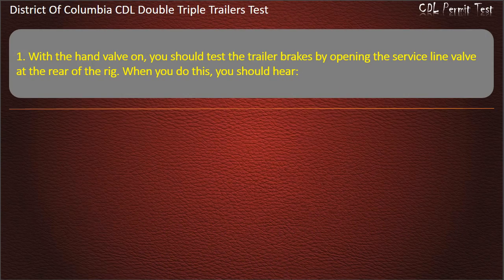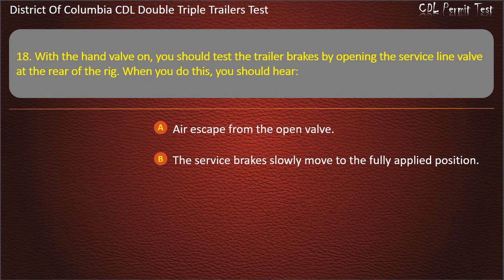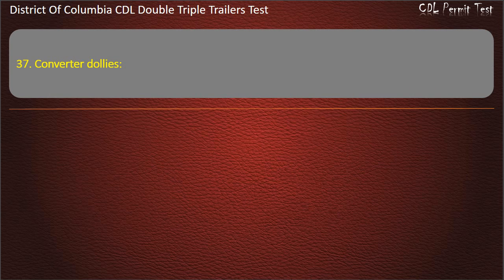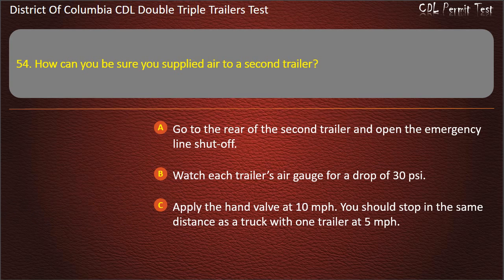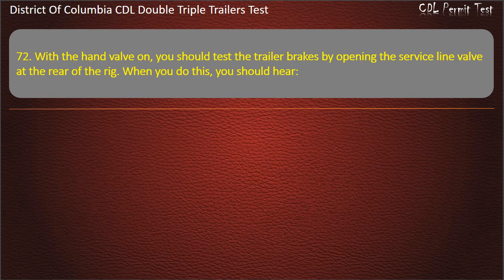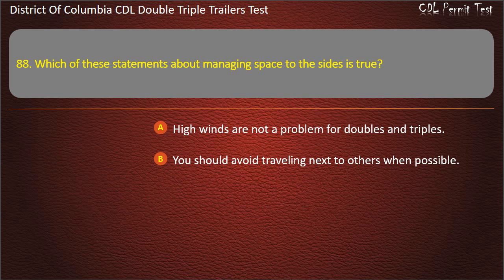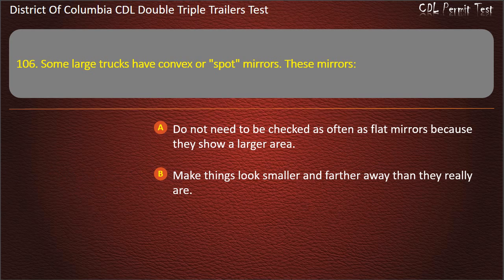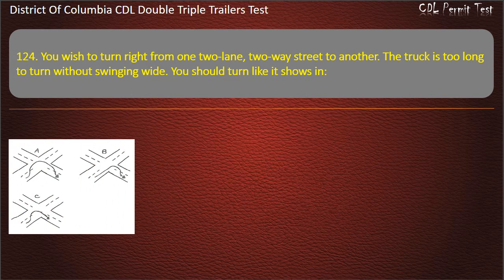District Of Columbia CDL Double Triple Trailers Test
Hope that our practice tests will help you well prepare for the written test. Keep practicing with us, you'll get your license soon ;-)